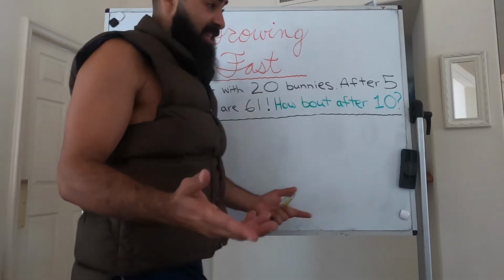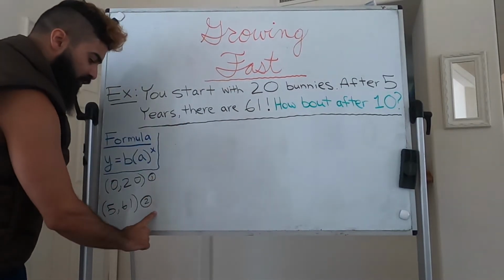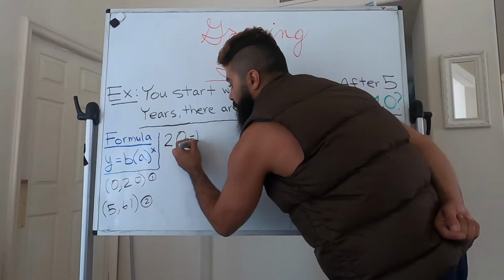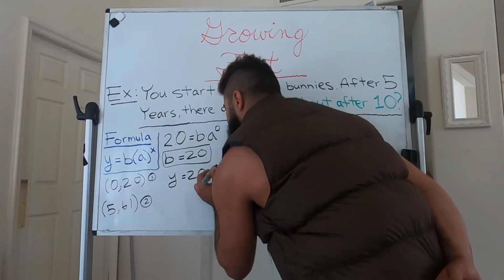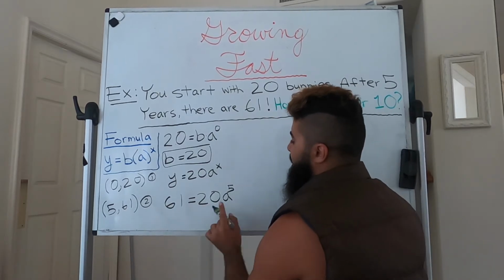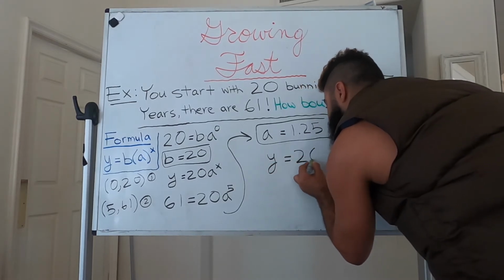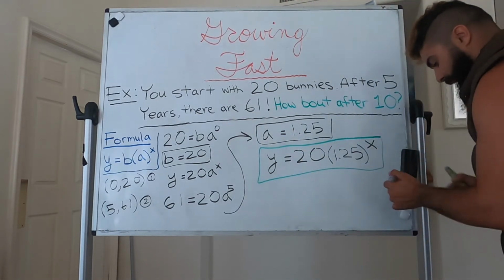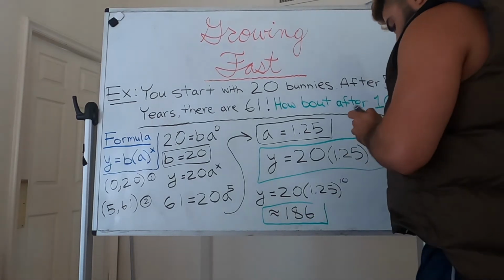grow quick 📈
exponentials!